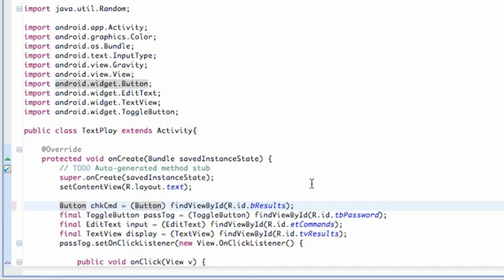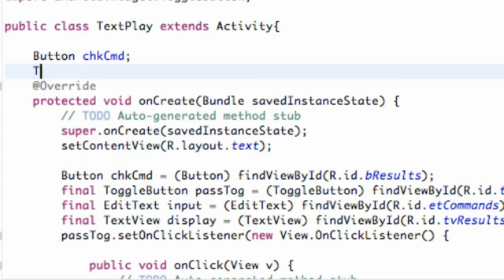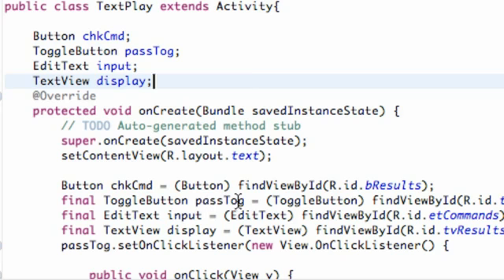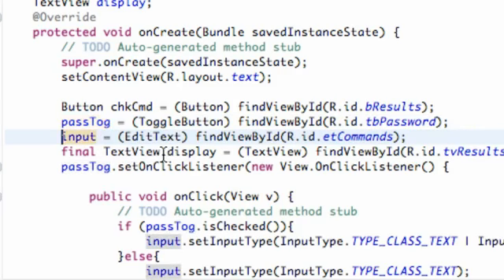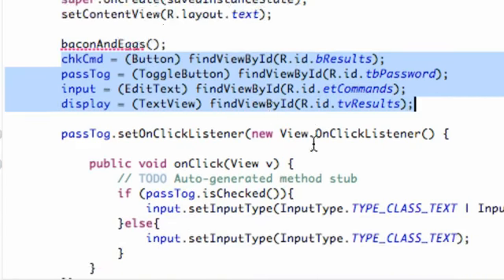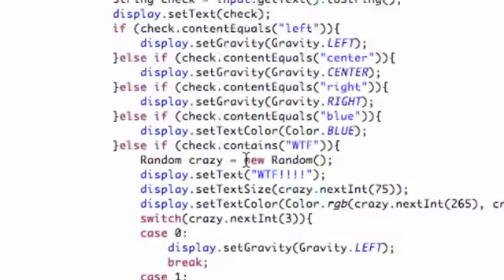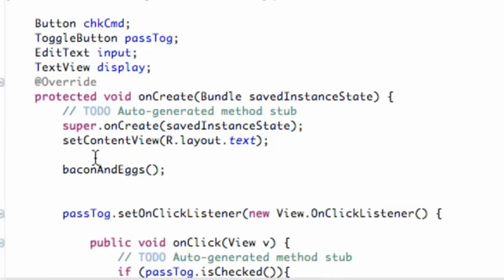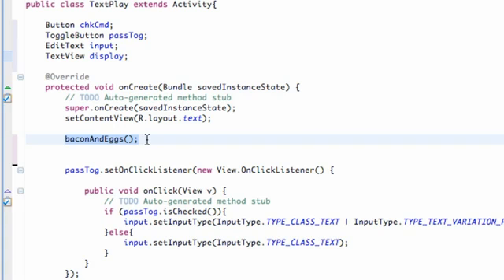Android Application Development Tutorial 33 Creating a Method